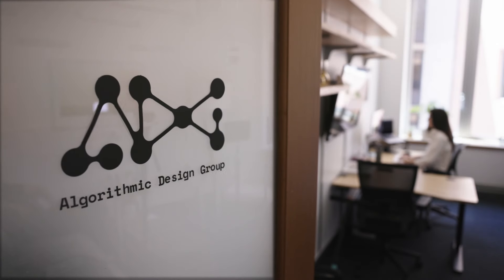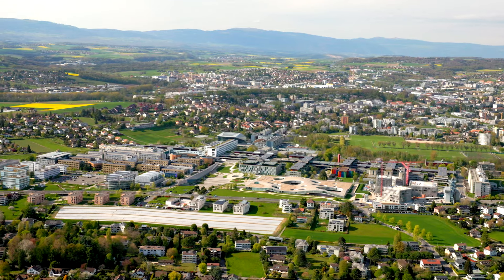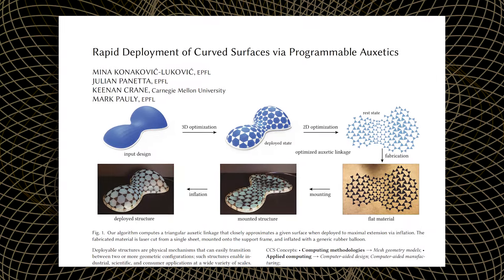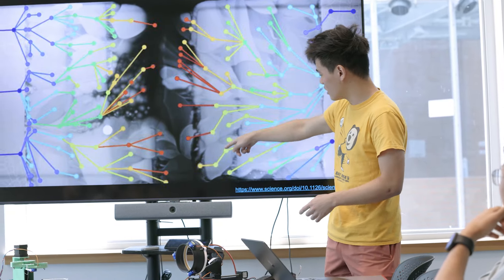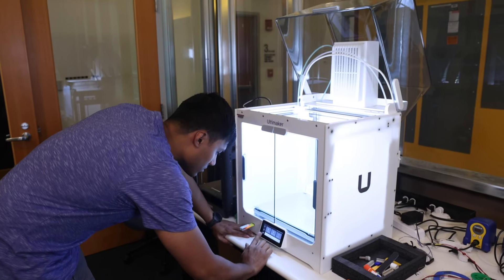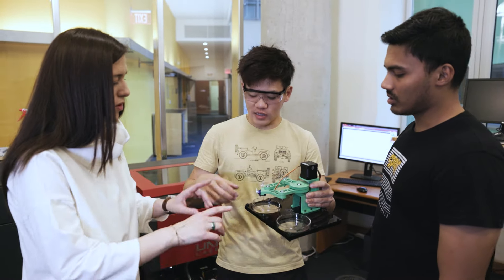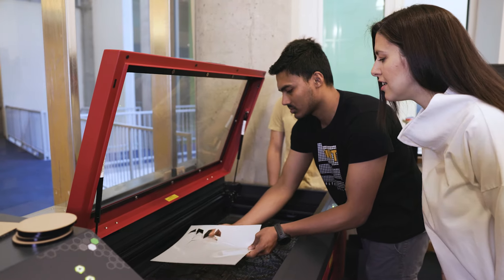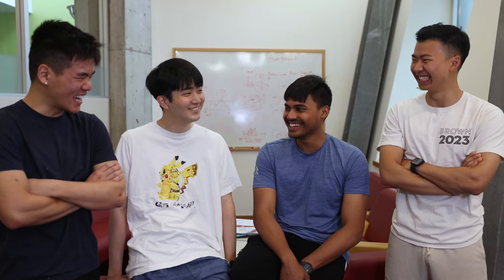Meet the Mind: MIT Professor Mina Konaković Luković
Videographer: Mike Grimmett
Director: Rachel Gordon
PA: Alex Shipps